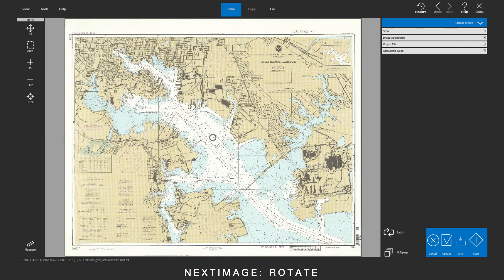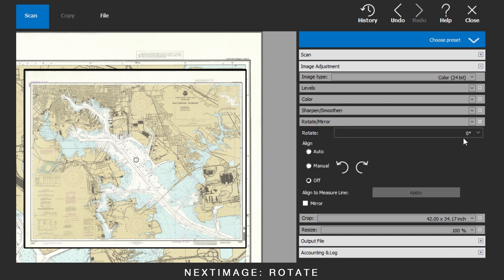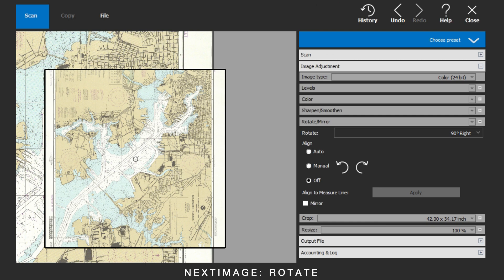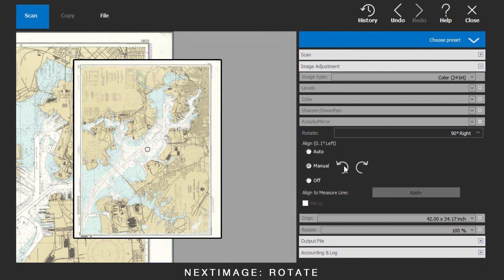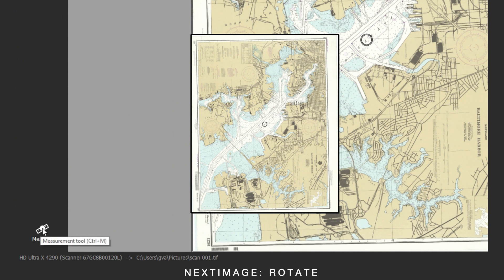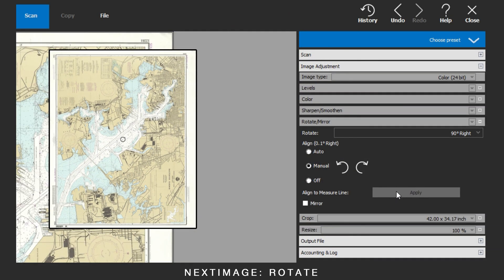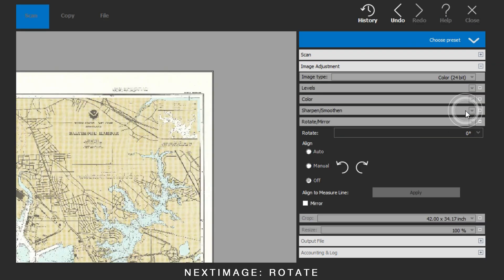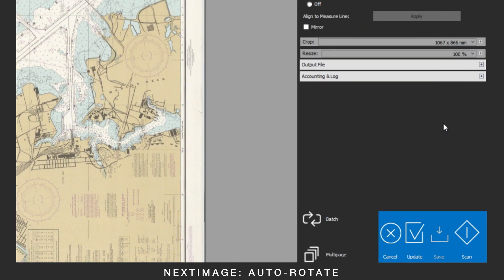Nextimage: Rotate – Contex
Nextimage software for Contex large format scanners:
Learn how to rotate in 90 degrees segments and fine-adjust with manual rotation increments of 0.1 degree.